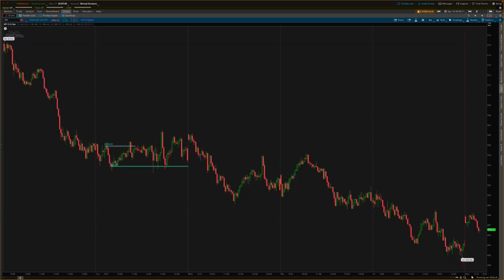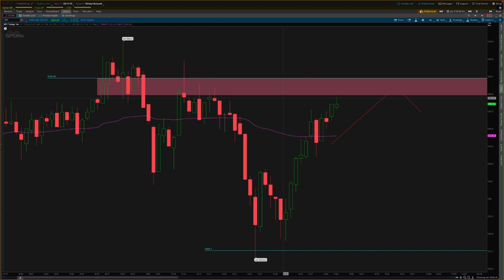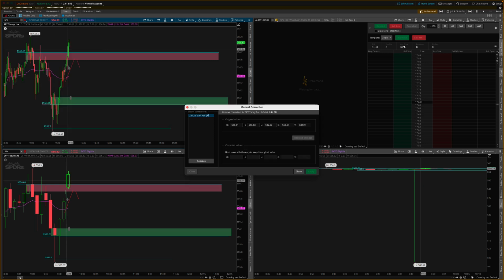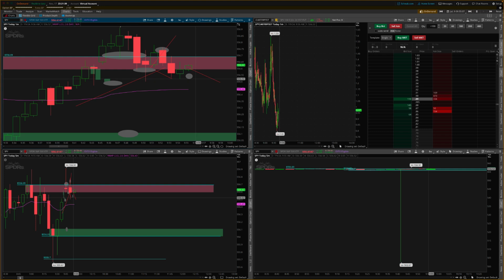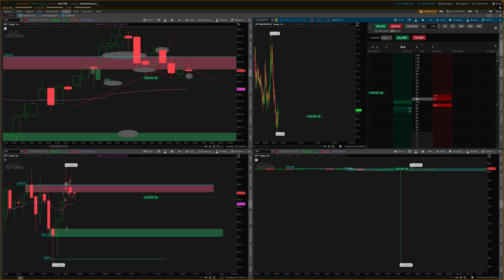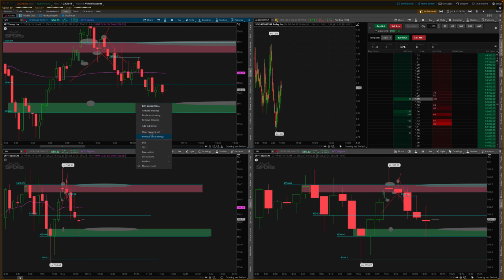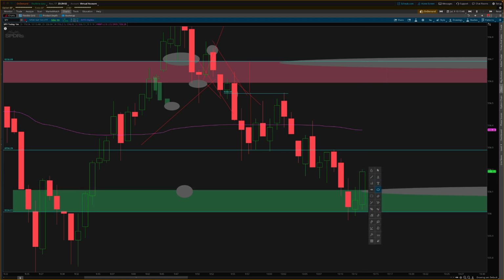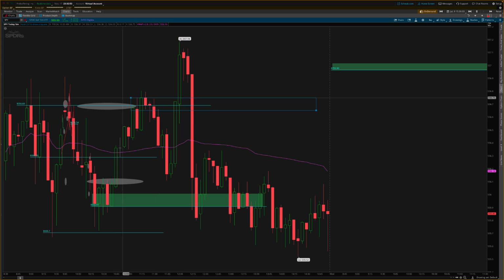Advanced Day Trading Analysis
How to make $120,000 with 1 skill so you can earn more money.